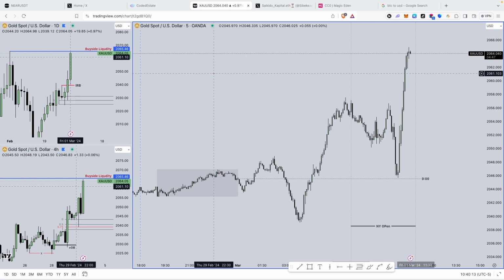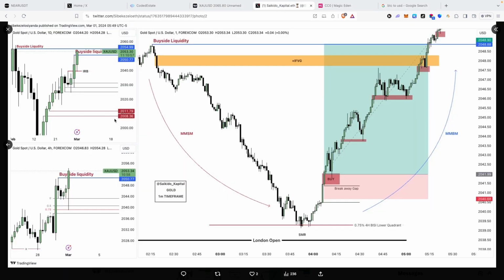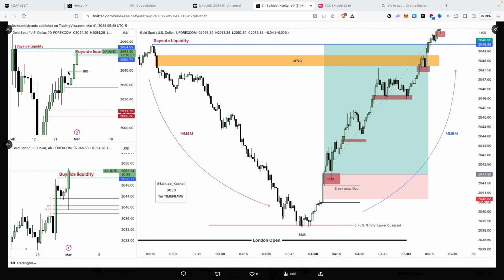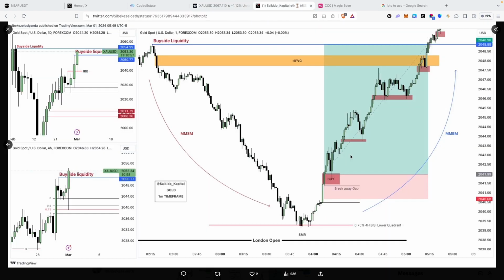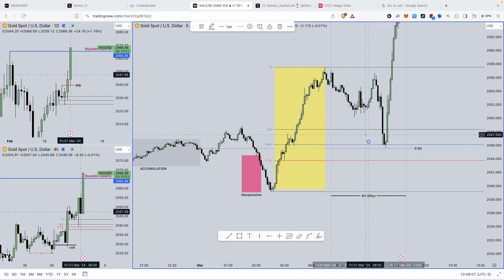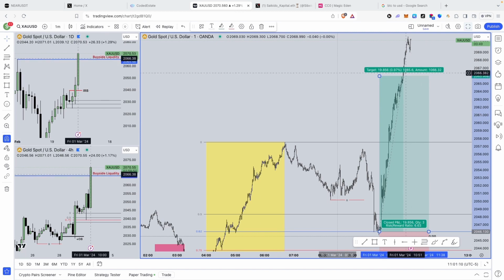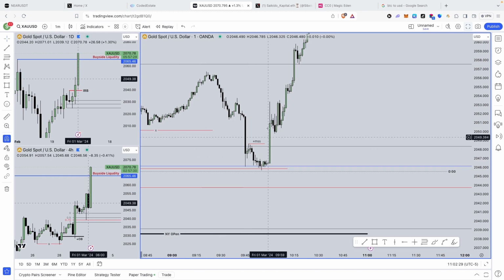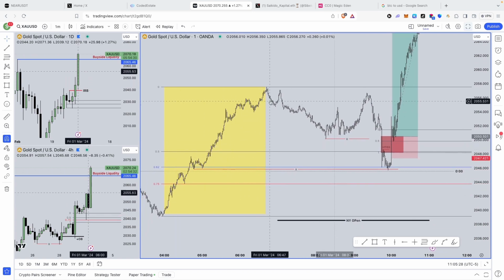GOLD for Passive Income P1, London OTE Retracement, NY as Continuation of London - ICT Concepts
ictconcepts gold smartmoney In this video I'm showing you how to tarde the second stage distribution if NY OPen was London OTE, It happens every week..

I am Saikido